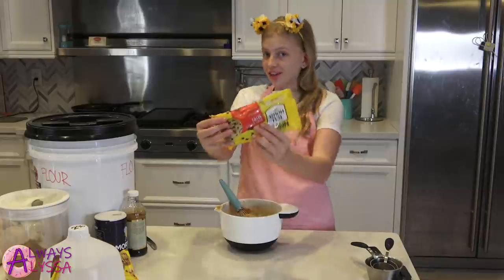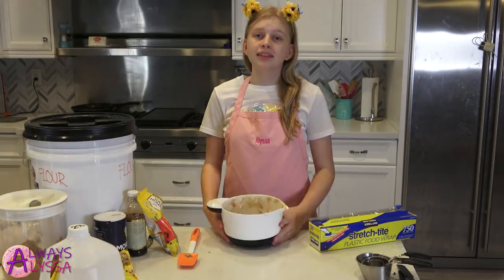EDIBLE COOKIE DOUGH Recipe! SOOO GOOD!!!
Everybody loves cookie dough, but it's not always safe to eat it unless you make it for eating.  Today I'm sharing my edible cookie dough recipe with you guys--it's DELICIOUS!!!  Be sure to tag me in a picture when you try this one, I want to see yours!